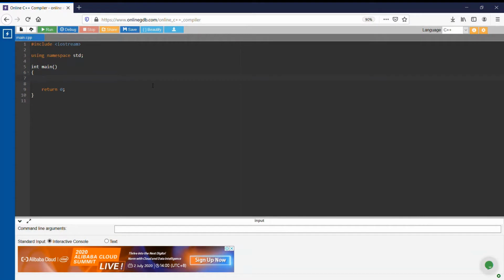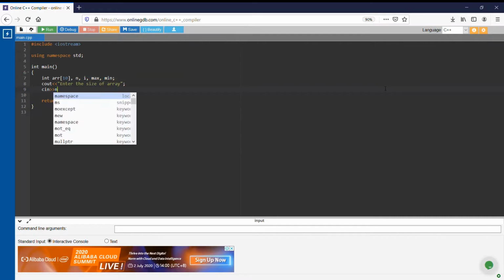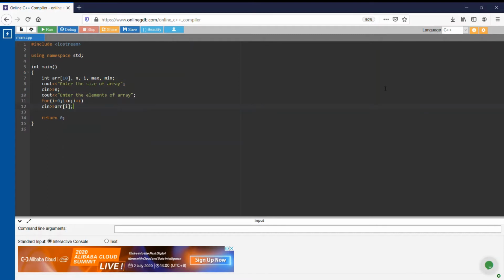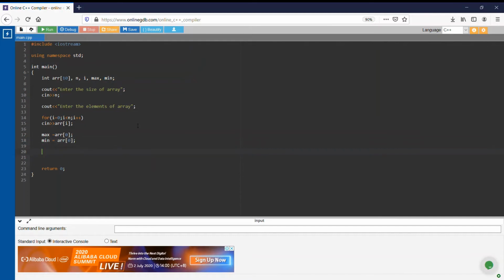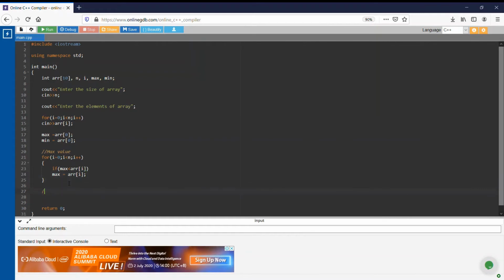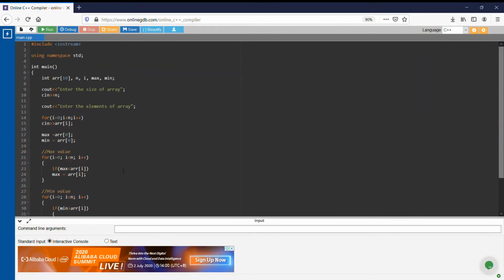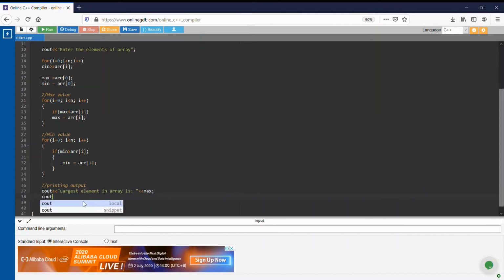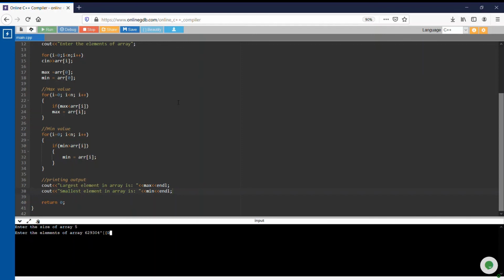Find largest and smallest element in an array using C++ | Coding Question For Beginners